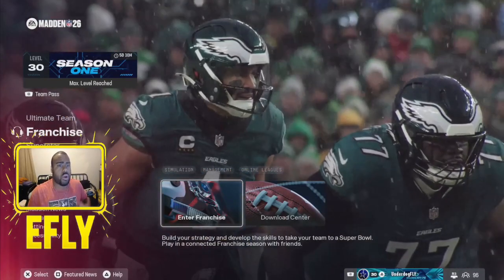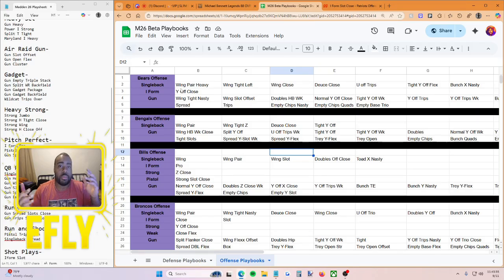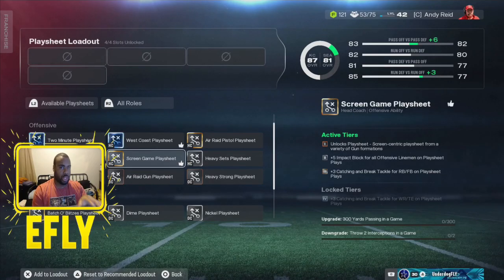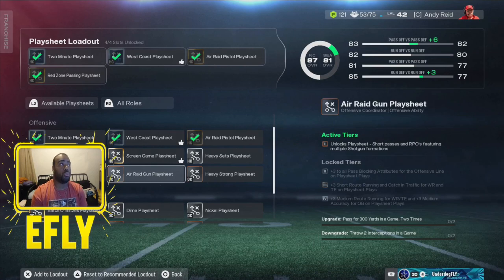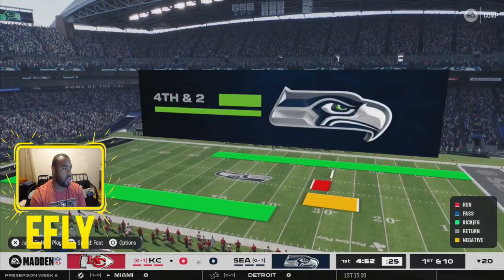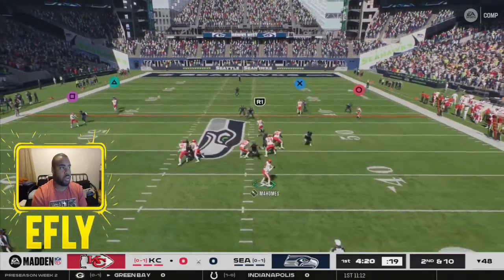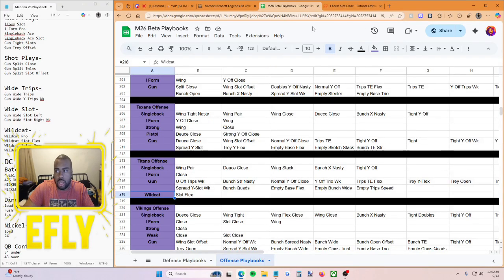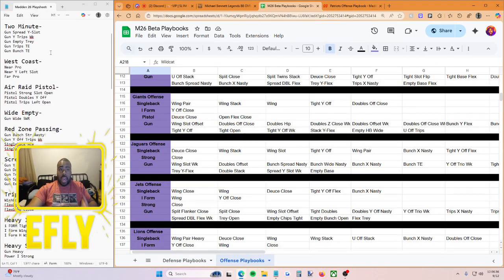How To Pick The BEST Playbook In Madden 26 | How to Use Playsheets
Community Discord!

FLY Gaming Is a channel made for the people's entertainment. If you don't understand what FLY really means, I don't have a problem telling you. To Fully Love Yourself is my life motto. To love yourself to the fullest means you trust yourself to do whatever you set your mind to. You trust yourself, u stay motivated and driven to complete everything life throws your way! That's why I'm always FLY.